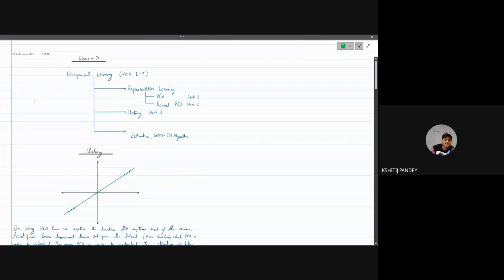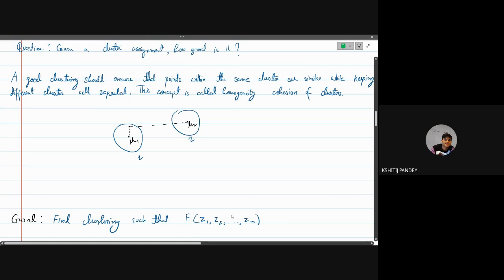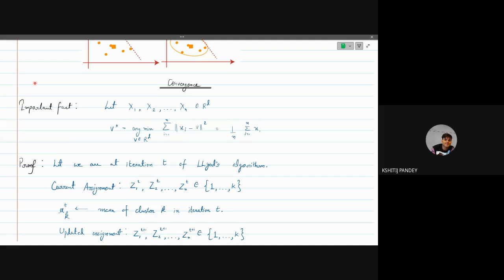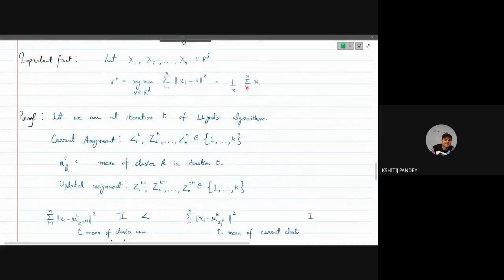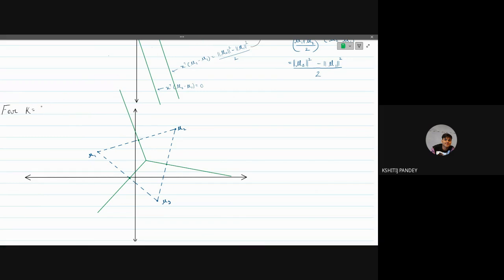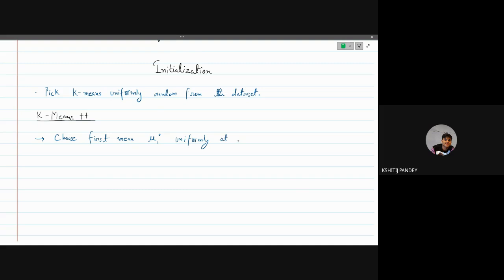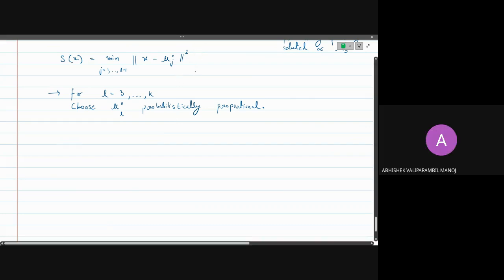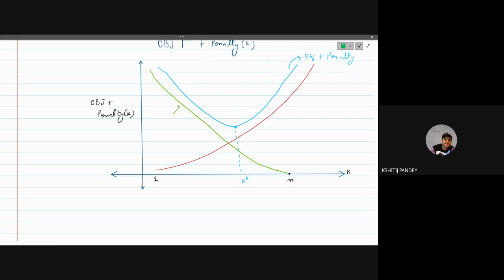MLT Series | Week-3